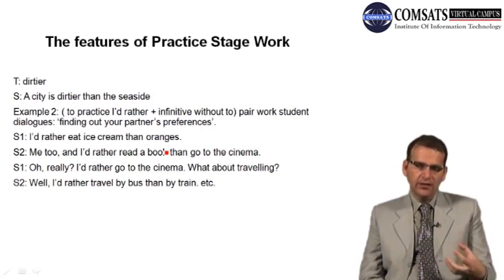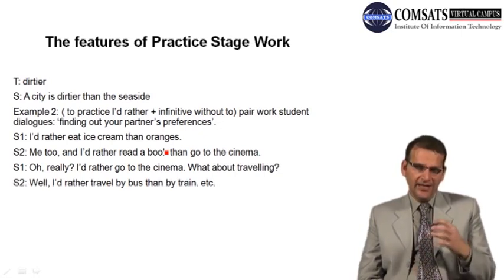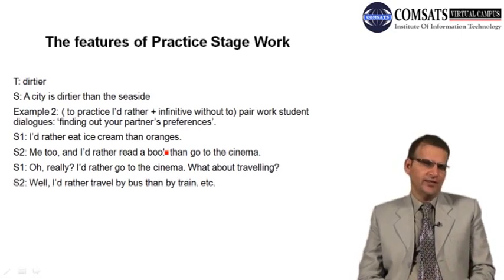Articulatory Phonetics|Acoustic phonetics|Auditory phonetics ENG555 LECTURE in Hindi Urdu 04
Articulatory phonetics,
Acoustic phonetics,
Auditory phonetics,